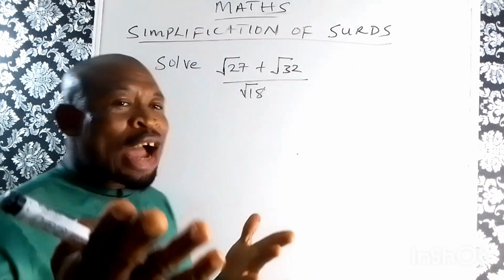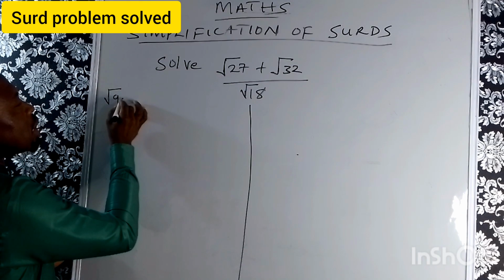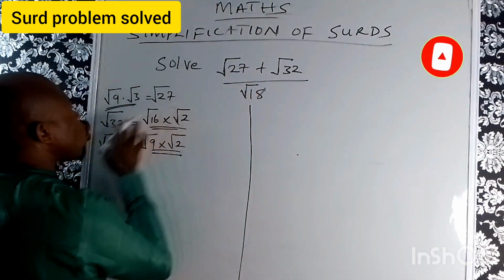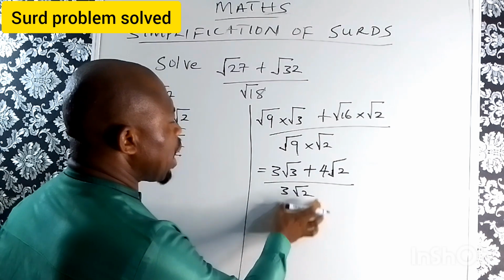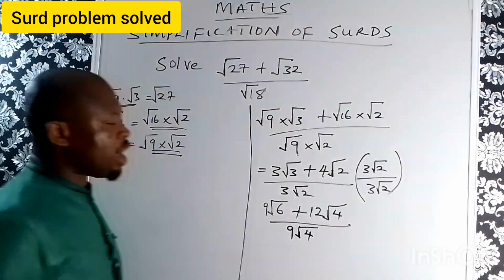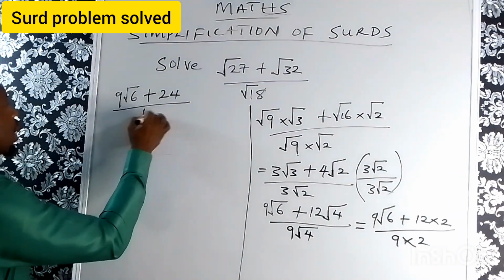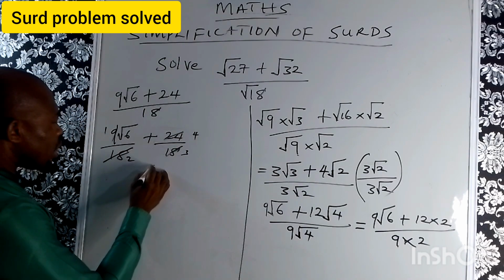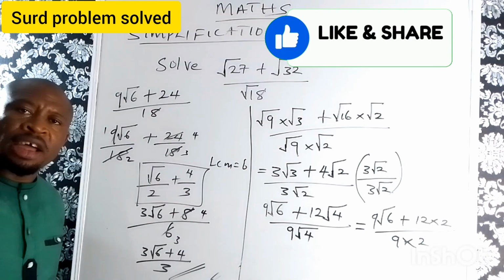How to solve surd problems for beginners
This is an examination question that people run away from. Kindly follow up and study with us